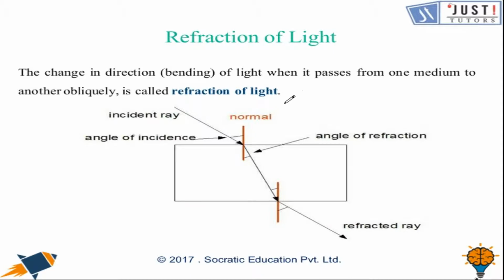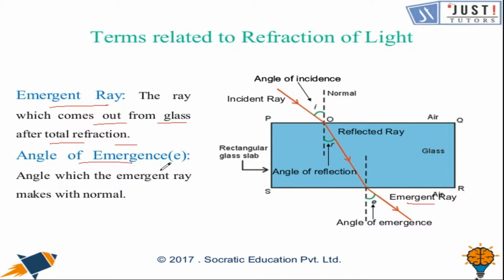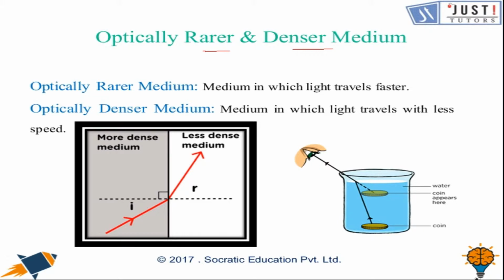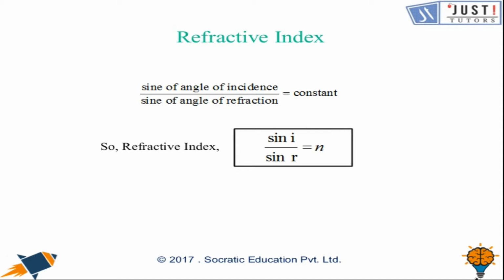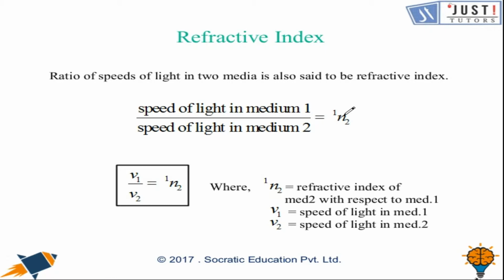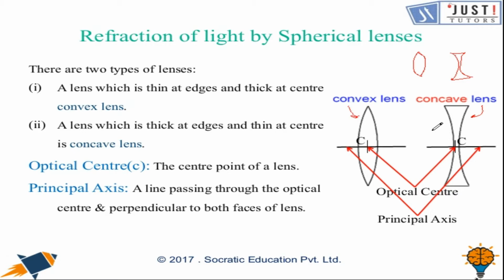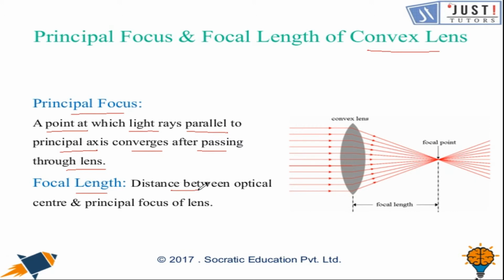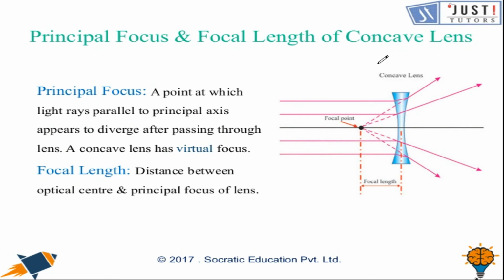Light- Reflection And Refraction: Introduction to Refraction